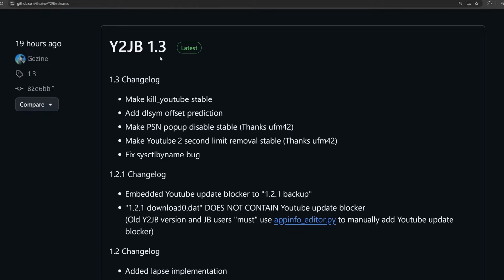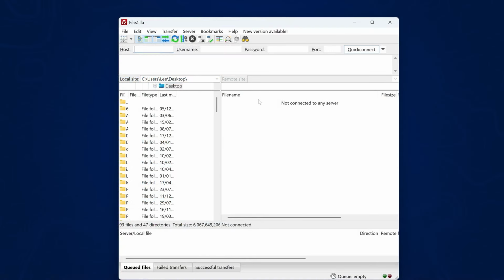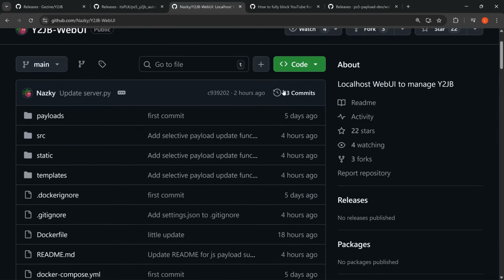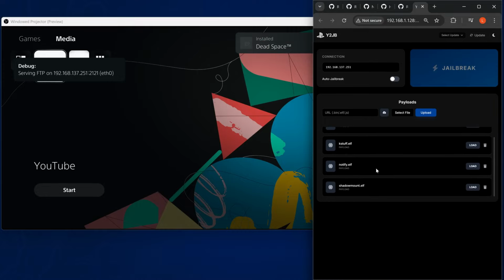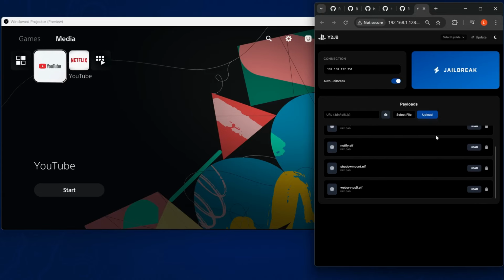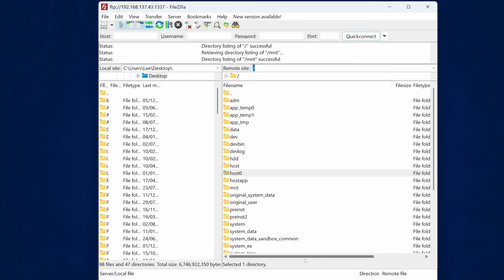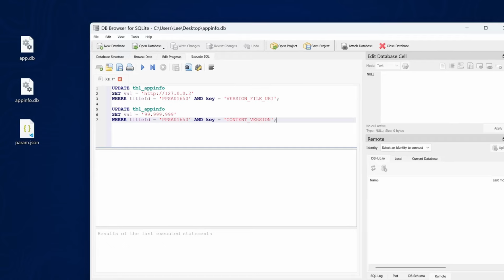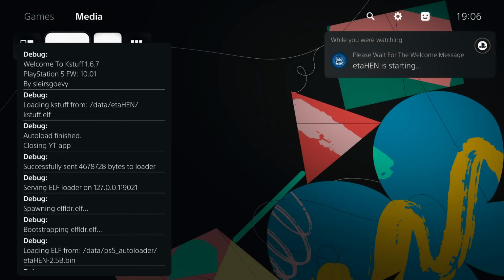Checking out the Latest Y2JB Updates (Y2JB 1.3, WebUI & Update Blocker)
Lots of recent updates and improvements to the Y2JB (YouTube Jailbreak) for the PS5!

SQL Command for appinfo db:
UPDATE tbl_appinfo
WHERE titleId = 'PPSA01650' AND key = 'VERSION_FILE_URI';

UPDATE tbl_appinfo
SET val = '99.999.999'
WHERE titleId = 'PPSA01650' AND key = 'CONTENT_VERSION';
Timestamps:
0:00 - Intro
0:15 - Y2JB v1.3
1:06 - Y2JB Autoloader 0.4
2:11 - Y2JB-WebUI
9:08 - Y2JB Update Blocker